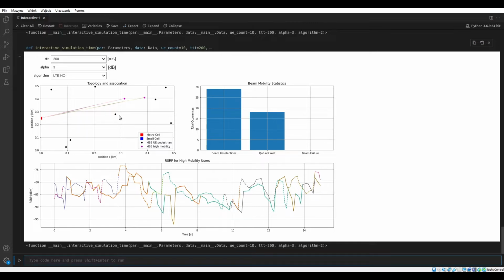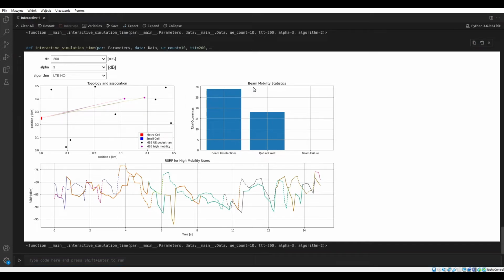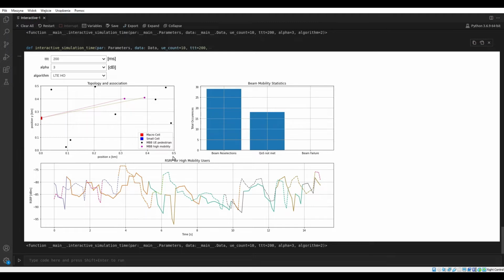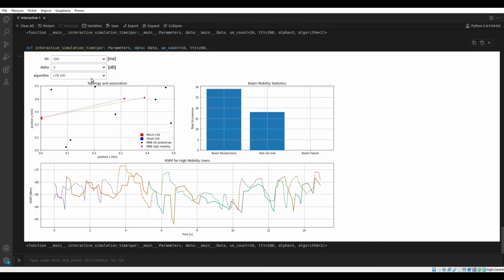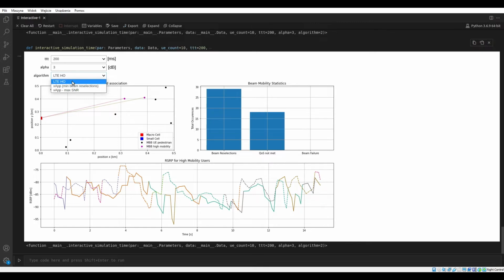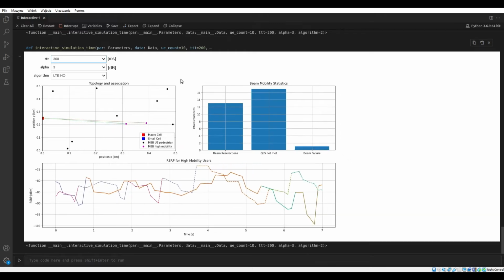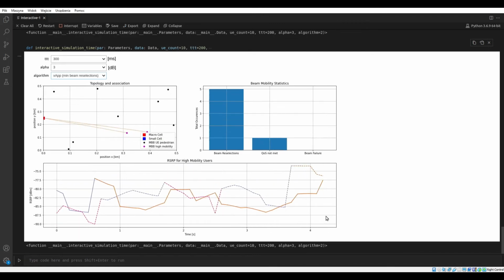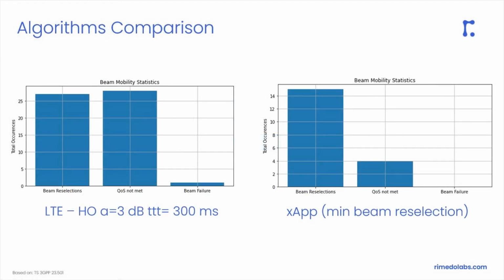Beam Mobility Management xApp for Open RAN - Demo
We are pleased to announce our new Beam Mobility Management xApp (BMM-xApp)!

BMM-xApp enables an intelligent selection of beams for mobile network users. The xApp collects per-beam RSRPs, tagged with measurement locations based on reports from UEs to create Radio Environment Maps (REM). These are further used to train Machine Learning (ML) models, to achieve MNO’s defined goals, e.g., minimization of beam reselection, or maximization of SNR.

The xApp addresses one of the use-cases listed by "O-RAN Massive MIMO Use Cases Technical Report 1.0", released recently by O-RAN ALLIANCE namely, L1 / L2 Beam Management (AI/ML-assisted Beam Selection Optimization).

This video provides an overview of the xApp operation and shows its benefits.